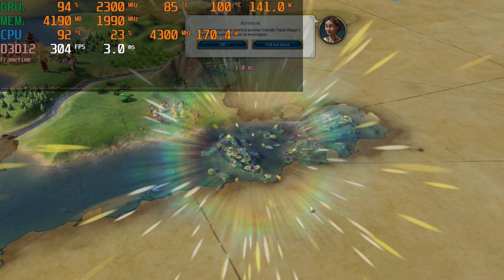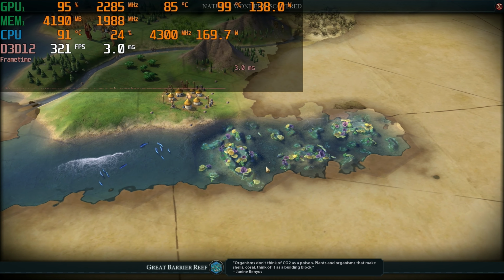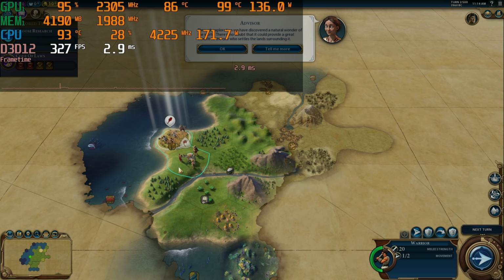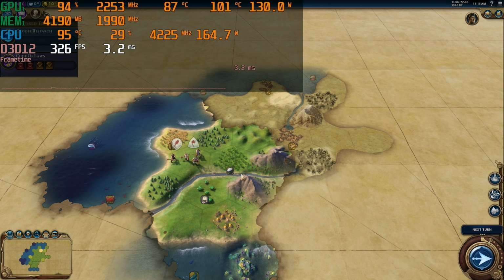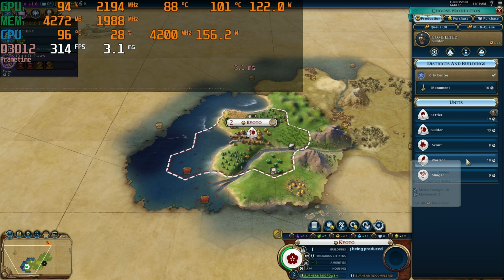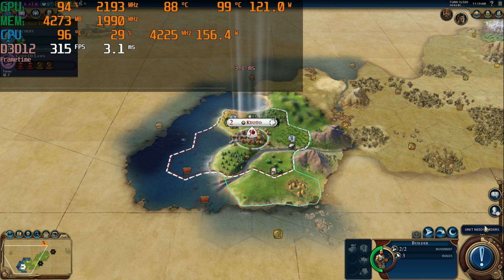Asus ROG Strix G15 Advantage Sid Meier's Civilization VI 1080p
What's up everybody I got another Asus G15 Advantage gameplay video for you guys today. This time we got some Sid Meier's Civilization VI. Going to do 1080p then onto 1440p.

Intro - 0:00-1:35
Settings - 1:36-2:12
Screen Recorded Gameplay - 2:13-8:12
Camera Recorded Gameplay - 8:13-15:06
Outro - 15:07-15:49

Laptop Specs:
BIOS 316